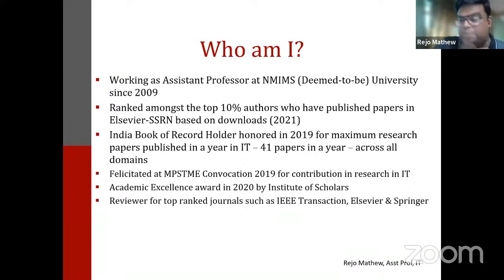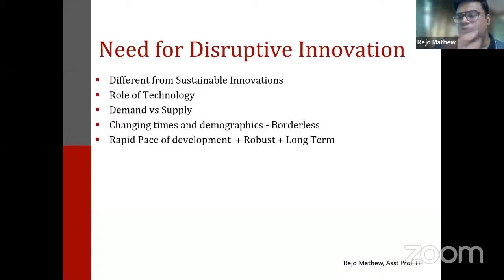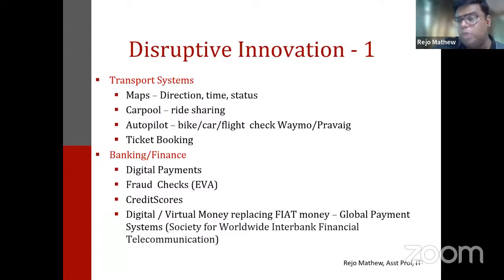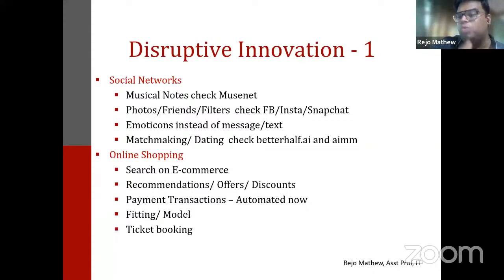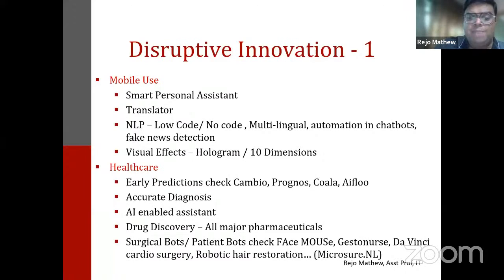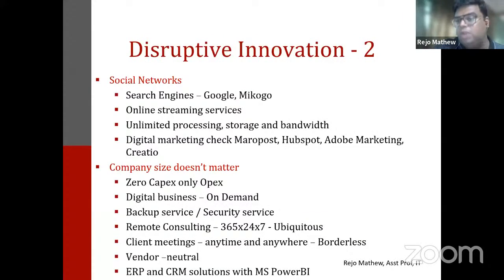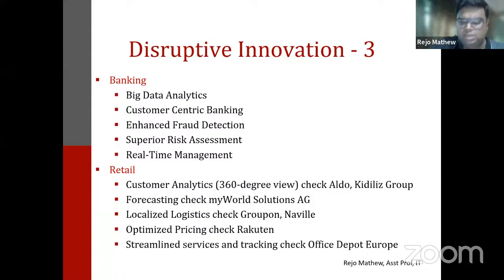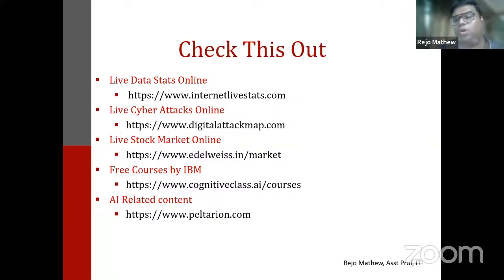International webinar on "Disruptive Technologies of Information Technology" | DigiSaksham Webinars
Technology that disrupts an industry or market's regular operations is referred to as disruptive technology. It establishes a new market or industry by replacing an existing product or technology.

This webinar is organized by Digisakham.
00:00 - 2:30 - Intro
02:31 - 07:18 - Speaker intro
07:19 - 15:01- What is the need for disruptive innovation
15:02 - 36:31 - Disruptive technology in artificial intelligence
36:32 - 45:50 - Disruptive technology in cloud technology
45:51 - 50:55 - Disruptive technology in big data
50:56 - 58:05 - Disruptive technology in block chain technique
58:06 - 1:05:25 – Conclusion